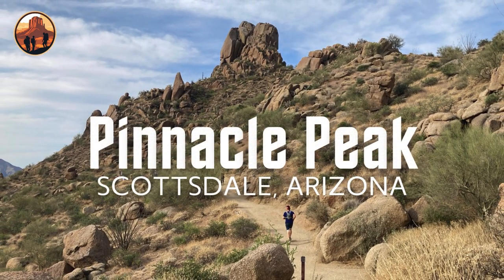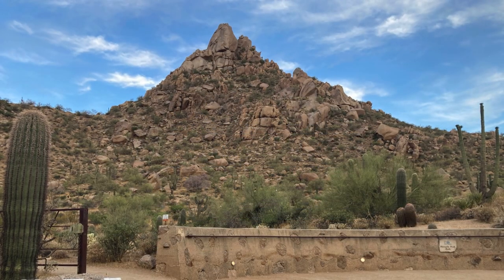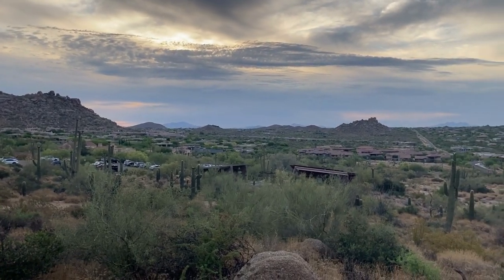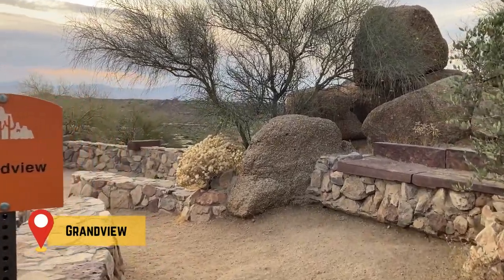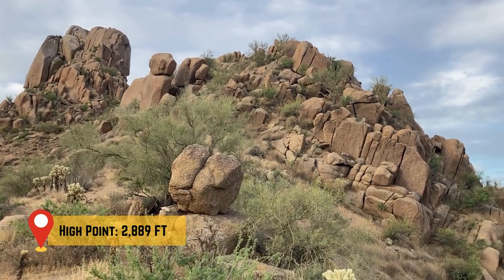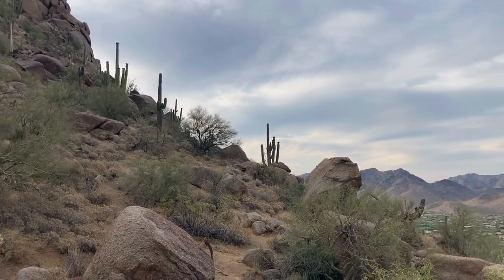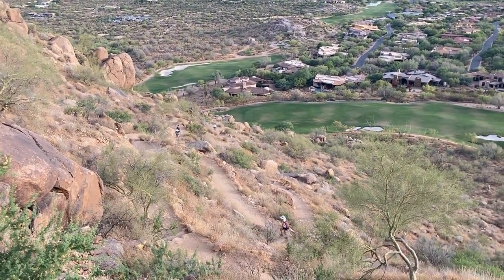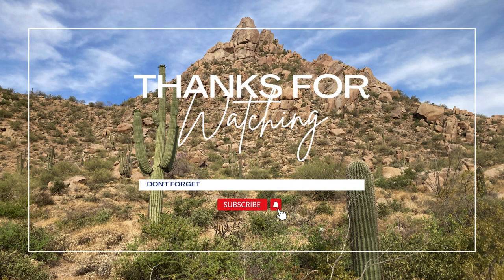Hiking Pinnacle Peak Trail: Stunning Sonoran Desert Views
Hi,

This video trail guide takes you along the 4-mile out-and-back Pinnacle Peak Trail in Scottsdale, Arizona.

The trail is rated as "Moderate," as the surface is mostly smooth crushed granite, with some elevation gains. I hiked this trail at 5:45 a.m. on a Sunday in June, which allowed me to see the sunrise over the mountains to the east--great views!

Things to Know:
Trail Hours: Sunrise to sunset (time vary depending on time of year)
Distance: 4 miles (round trip)
Difficulty: Moderate
Elevation Gain: ~1,300 ft
Time: 1 hr. 40 minutes round trip

Tom's Thumb, a similar trail type, is also nearby. I've also published a video guide for that trail, so be sure to check it out when planning to hike in Scottsdale.

I hope this guide helps you plan your Pinnacle Peak hike!

- Mike